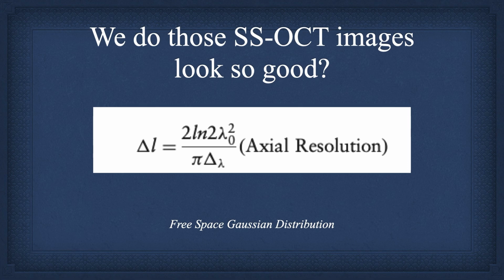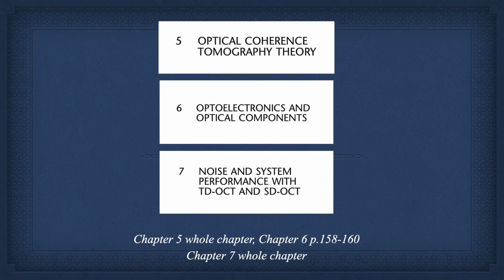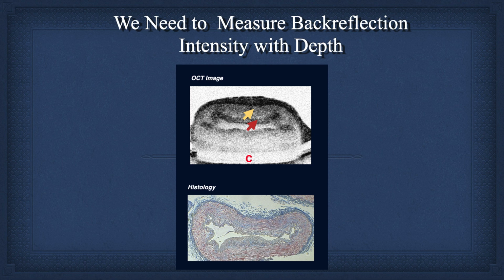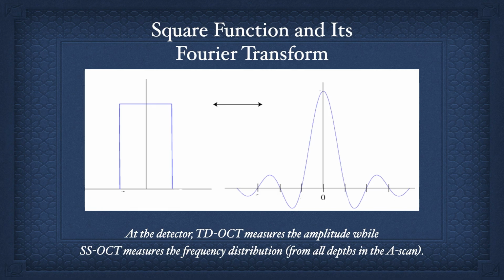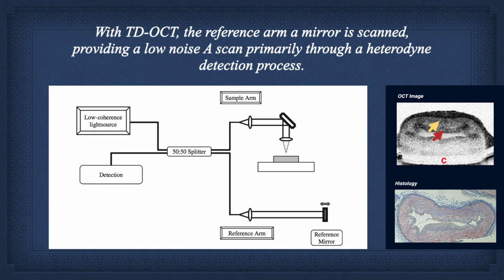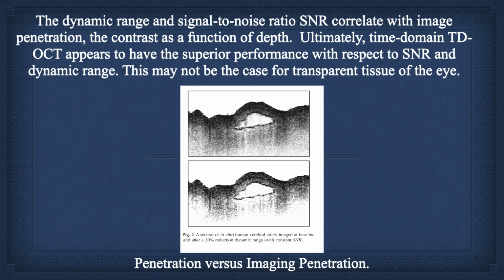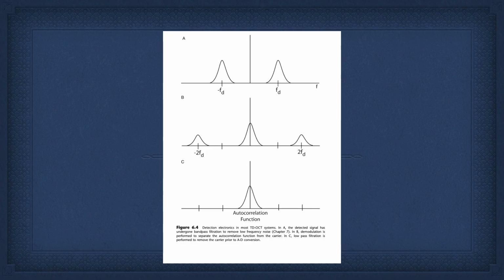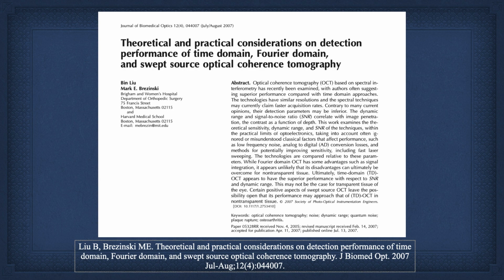TDOCT versus SSOCT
This is part of the OCT tutorial series. The difference between TD-OCT,SS-OCT, and spectral radar is discussed. It is important part of the tutorial series for those interested. It is not discussed at the level of a physicist or engineer. A focus is on general principles, acquisition rate, and image quality. The physics and engineering can be found in my textbook or the papers referenced.